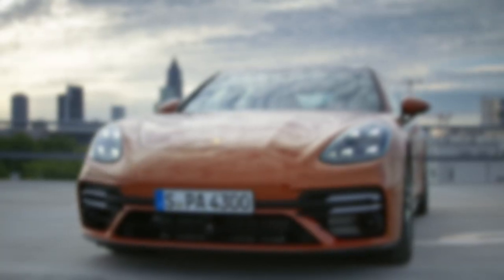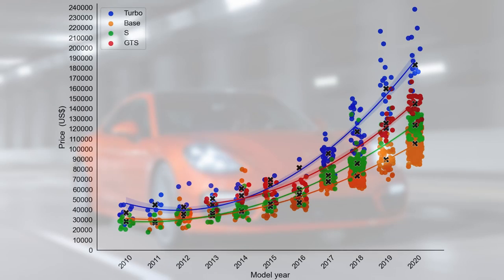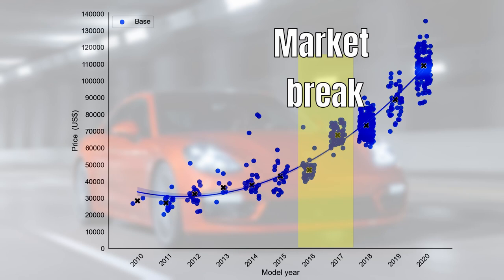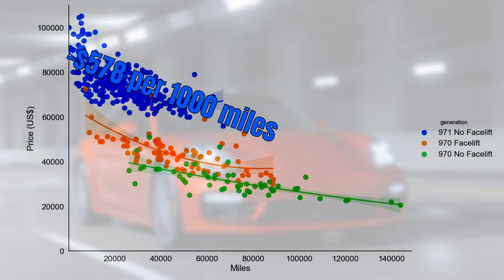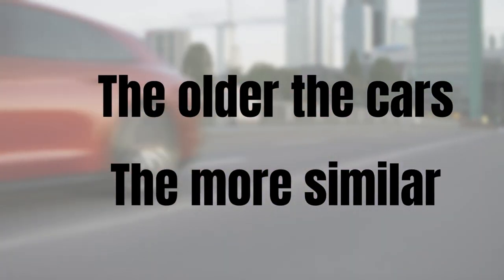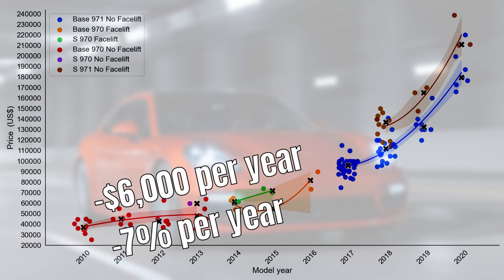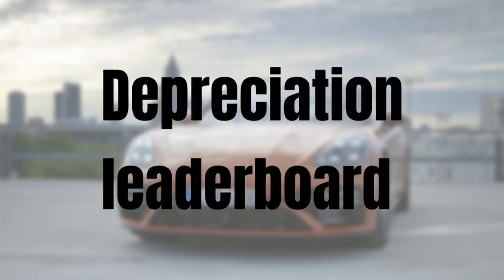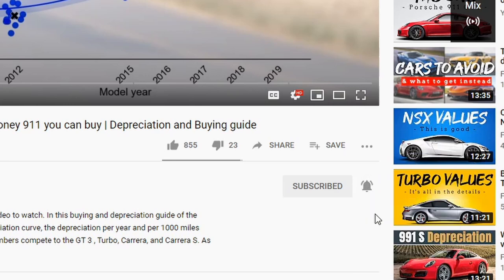This is how FAST the Porsche Panamera depreciates | Depreciation and Buying guide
Buying a Porsche Panamera? Then this is the video to watch. In this depreciation and buying guide of the Panamera, I will show you how the depreciation curve looks like and how much the car loses each 1000 miles. Moreover, I will show this for the base model, the Panamera s, the Panamera gts, Panamera turbo, Panamera gts, and the e-hybrid models. We will also zoom into the V8 R market to figure out what a fair purchasing price is.

The depreciation rate for the Porsche Panamera can fall into two categories; very low or very high. It’s a Porsche and that means that it comes with a strong brand appeal and recognition. After all, it gives many supercars a run for their money. However, its also a big luxury car. Those usually depreciation fast.

To find out how fast the Panamera depreciates, we will analyse the market. First, I will run you through some general market statistics for the base, S, GTS, and turbo model. After this, we will do a deep dive for each market segment and figure out the depreciation per year and per 1000 miles driven. It turns out that the absolute depreciation rates differ quite a lot among the models. Yet, the relative rates are rather similar. After this, we will aggregate the results and compare the depreciation curves for all models. This reveals that, the older the cars, the better value for money the top models offer. Finally, at the end of the video, we will plot the depreciation rates for the Panamera on the depreciation leaderboard.

Content:
0:00 High or low depreciation?
0:59 Panamera market
04:10 Base and S market
08:44 GTS and Turbo market
10:46 Comparisons
12:25 Depreciation leaderboard
13:47 Conclusion